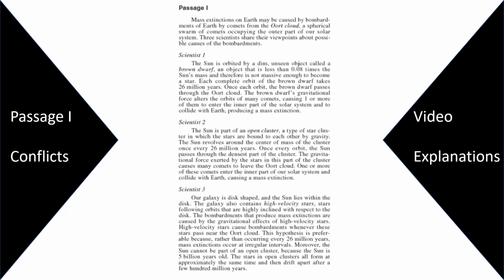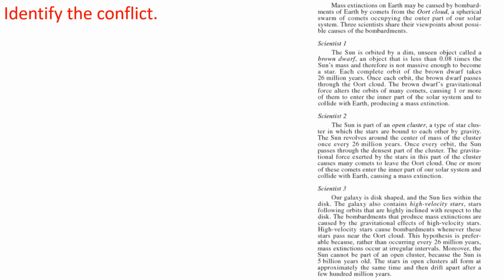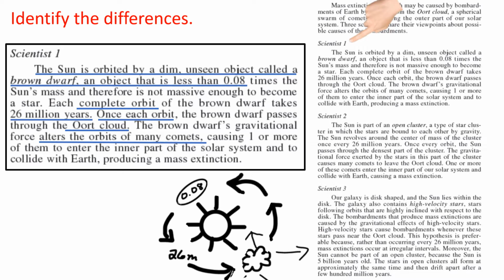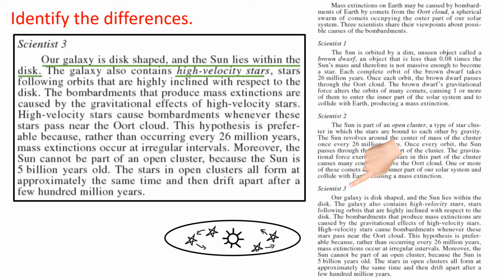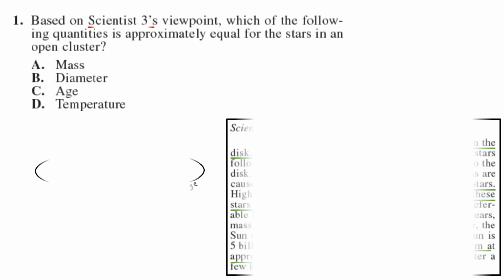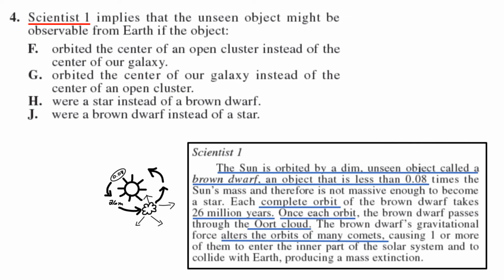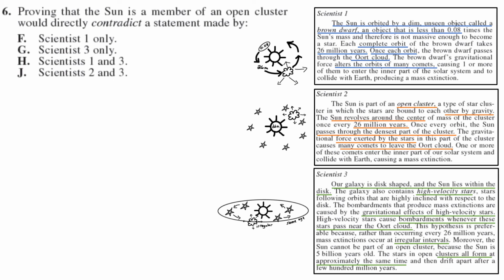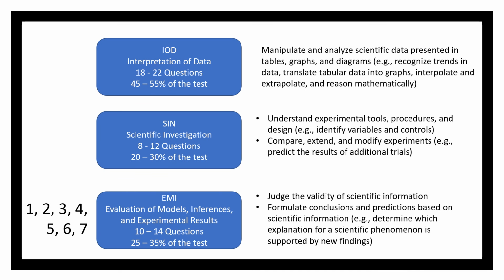ACT Science G01 Passage I Conflicts Video